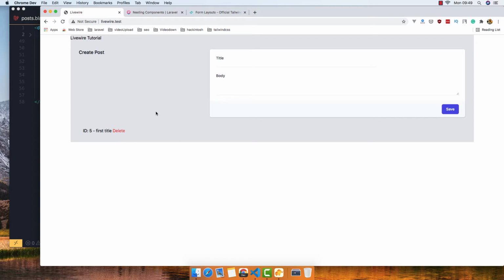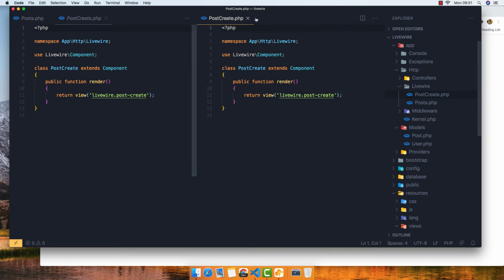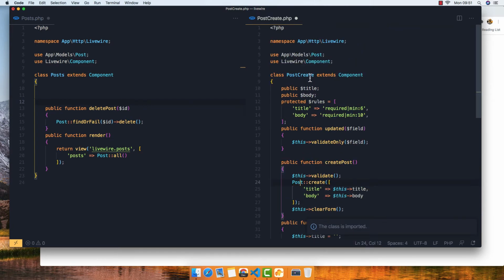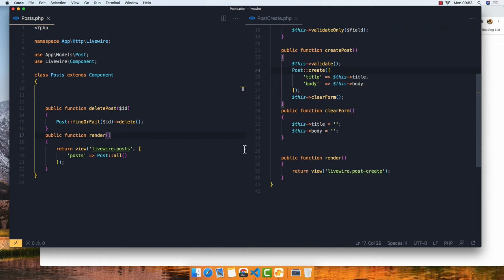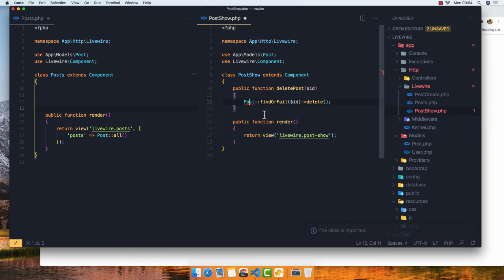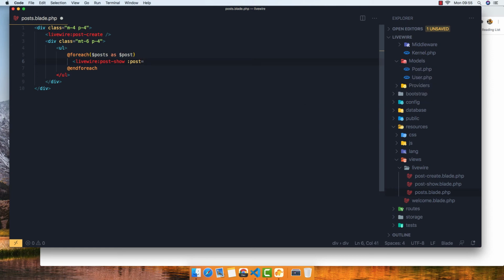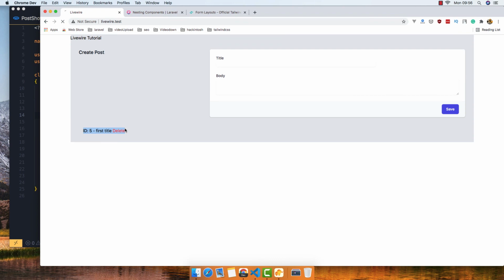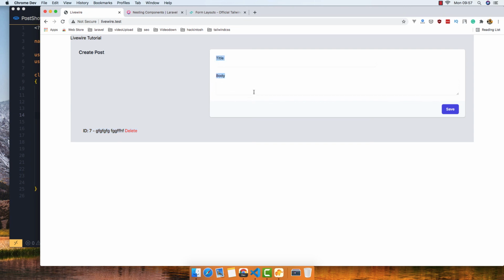Laravel Livewire Tutorial #6 Livewire Nesting Components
Hello friends, in this video we are going to nest component on laravel livewire application. Twitter